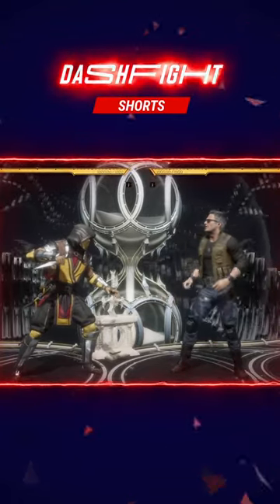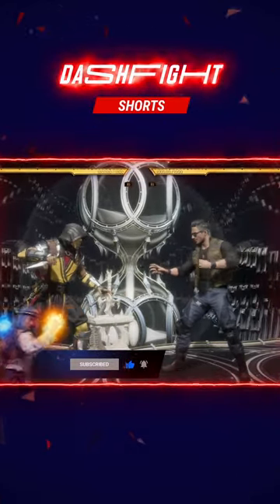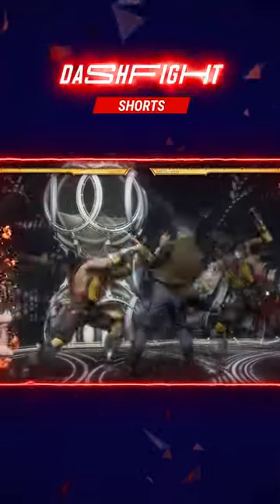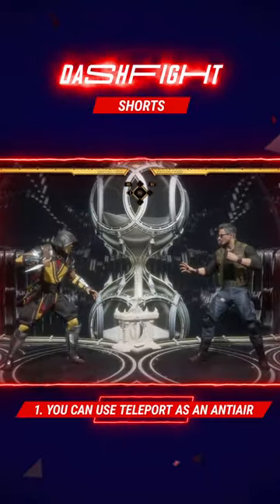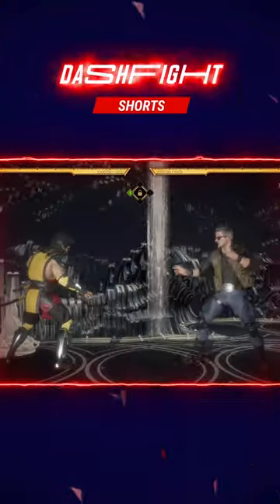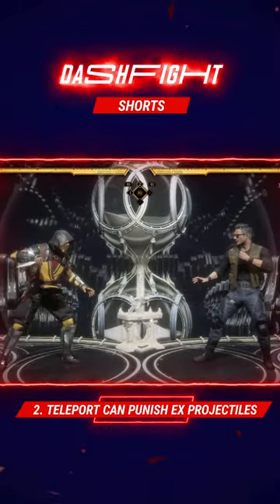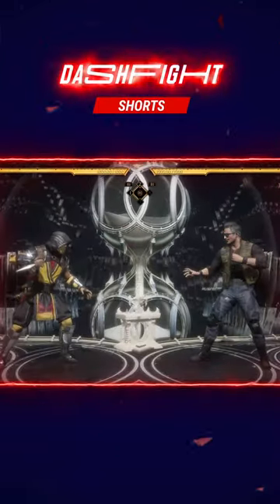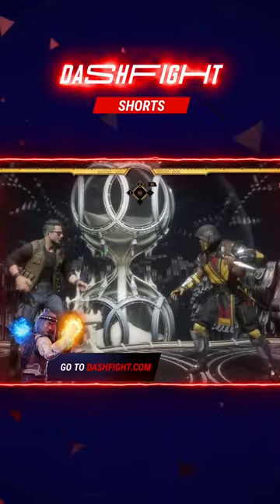How to use Scorpion's Teleport like a Pro | DashFight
🚩Follow us 🚩